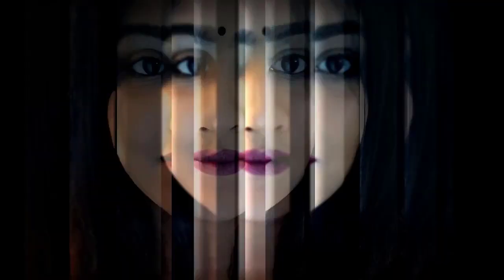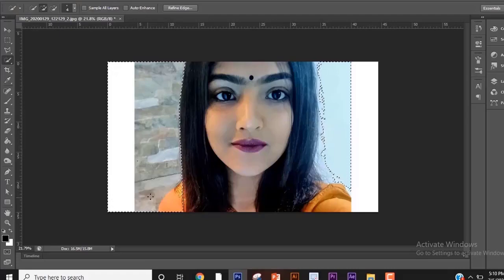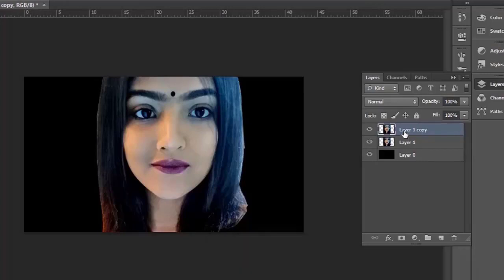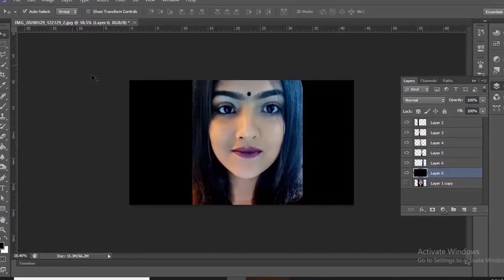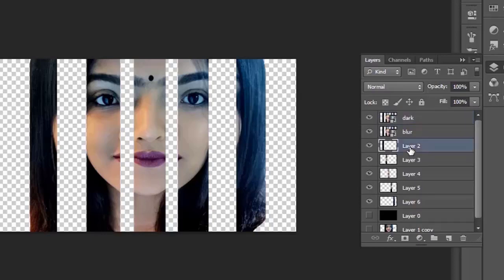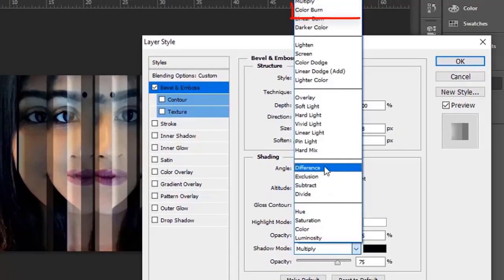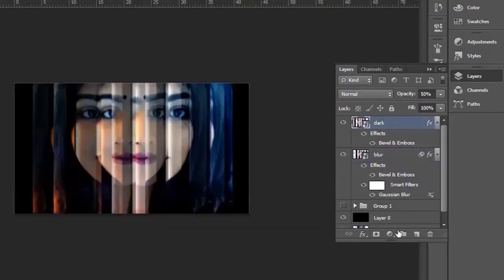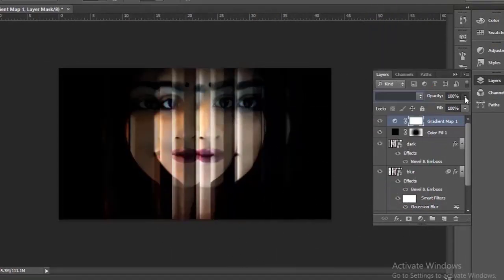MULTIPLE MIRROR EFFECT IN ADOBE PHOTOSHOP||MAKE FUN PORTRAITS IN PHOTOSHOP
MUTIPLE MIRROR EFFECT IN ADOBE PHOTOSHOP||MAKE FUN PORTRAITS IN PHOTOSHOP:
Welcome back to VISUAL ARTidote!! Learn how to create a cool mirror effect using Photoshop. For this tutorial I would recommend to use image with darker background, if you do not do so still you can get rid of the background using any selection tool. Watch carefully and pause or rewind as many time as you need.